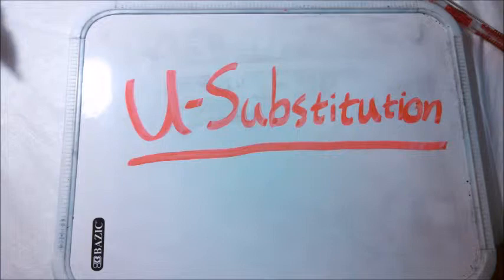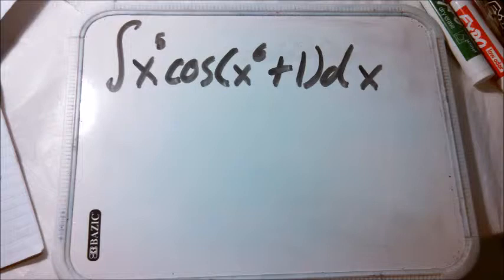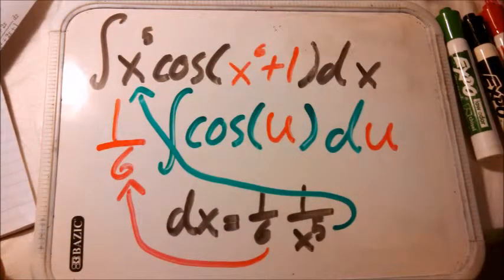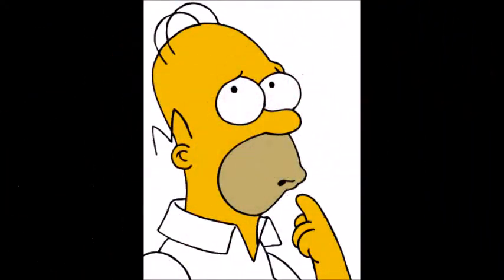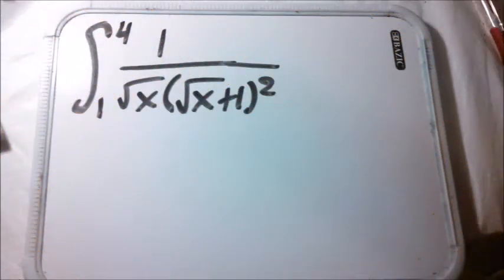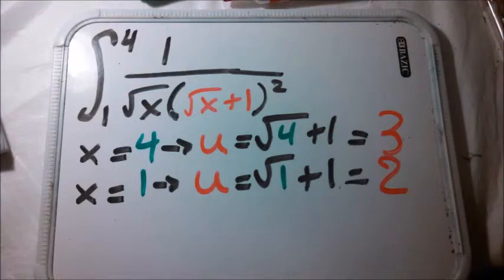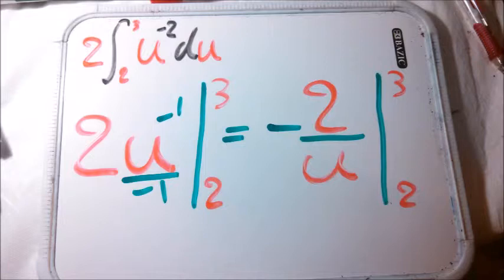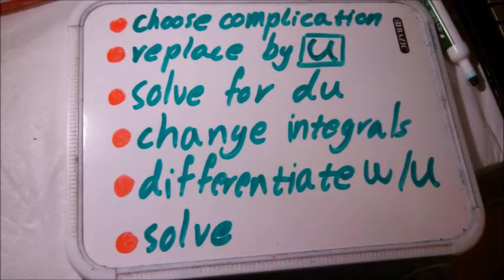Math Project #2 - U-Substitution